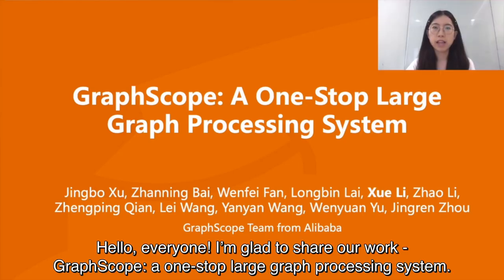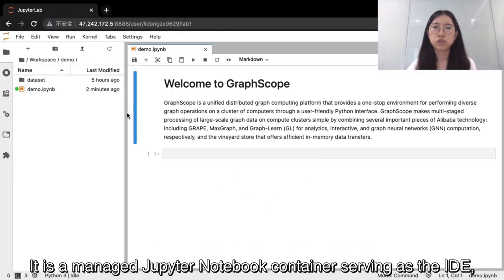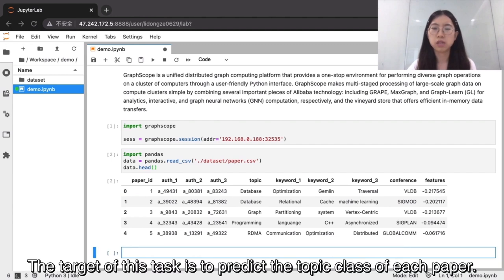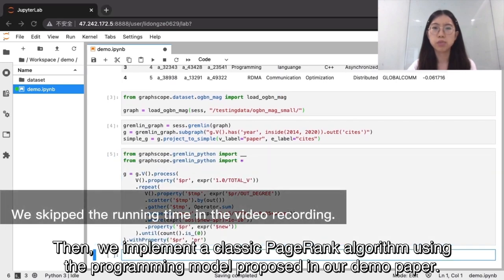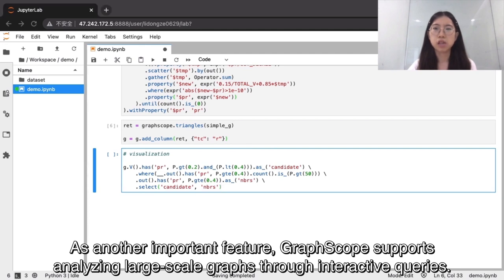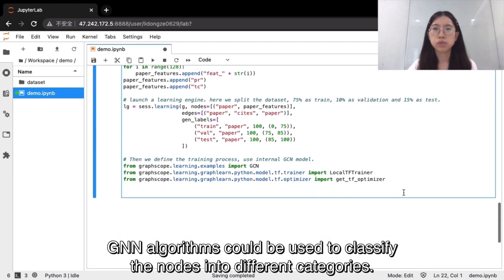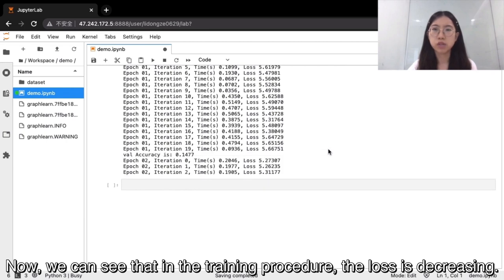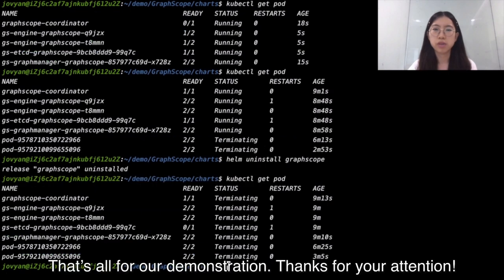Demo 2221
Title: GraphScope: A One-Stop Large Graph Processing System
Abstract: Due to diverse graph data and algorithms, programming and orchestration of complex computation pipelines have become the major challenges to making use of graph applications for Web-scale data analysis. GraphScope aims to provide a one-stop and efficient solution for a wide range of graph computations at scale. It extends previous systems by offering a unified and high-level programming interface and allowing the seamless integration of specialized graph engines in a general data-parallel computing environment.
As we will show in this demo, GraphScope enables developers to write sequential graph programs in Python and provides automatic parallel execution on a cluster. This further allows GraphScope to seamlessly integrate with existing data processing systems in PyData ecosystem. To validate GraphScope’s efficiency, we will compare a complex, multi-staged processing pipeline for a real- life fraud detection task with a manually assembled implementation comprising multiple systems. GraphScope achieves a 2.86× speedup on a trillion-scale graph in real production at Alibaba.